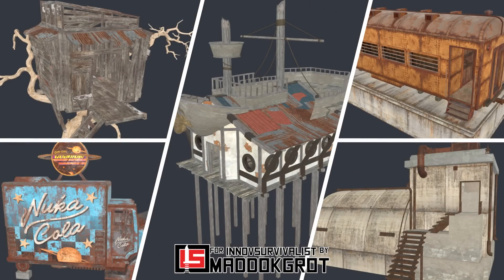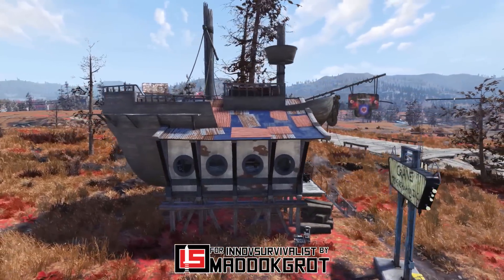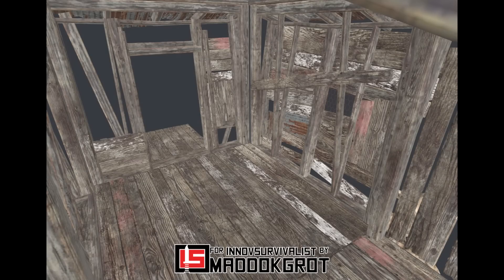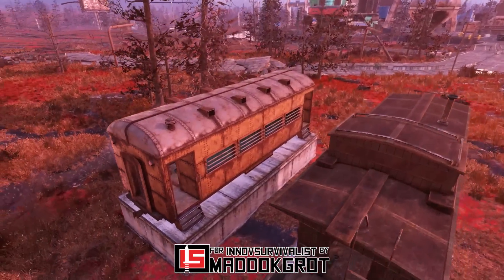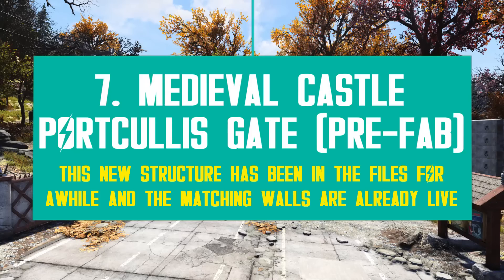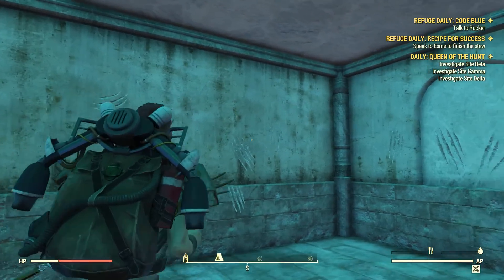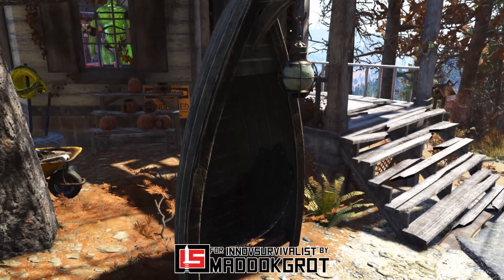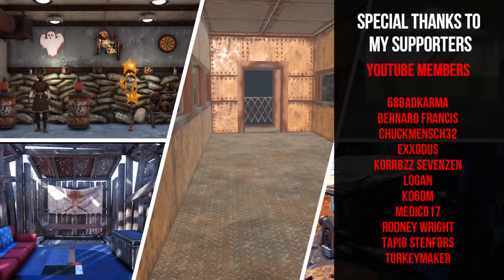8 New Pre-Fabs & 2 Building Sets Coming With Patch 39/40! | Fallout 76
There are new exciting Fallout 76 prefab structures on the way, such as pirate ships, a tree house, a prison car, the Nuka Quantum delivery truck, the Wild Mountain Rifle Range, a medieval gate, and more! There's even a unique building kit dedicated to agriculture, with 3-in-1 parts, to create the garden of your dreams. Here's another item overview featuring upcoming new building sets and innovative pre-fabs!

**Useful Links About the Nuka World on Tour DLC:**

Thanks to  @MadDokGrot  for datamining the rewards for this video!

⌛Timestamps:
00:00 - Intro
00:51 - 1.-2. Pirate Ships (ATX)
03:19 - 3. Watch Post in a Tree (ATX)
04:31 - 4. Prison Car (S11)
05:45 - 5.  Nuka Quantum Delivery Truck (S11)
06:54 - 6. Wild Mountain Rifle Range (25th Anniversary Event)
08:19 - 7. Medieval Castle Portcullis Gate (ATX)
09:27 - 8. Concrete Mausoleum (ATX)
10:24 - 9. Rought Patch Building Kit (S11)
11:53 - 10. New Canoe Bundle (ATX)
13:07 - Final Thoughts & Outro